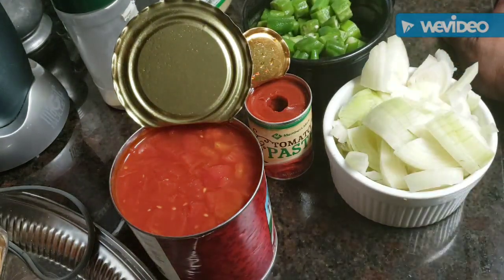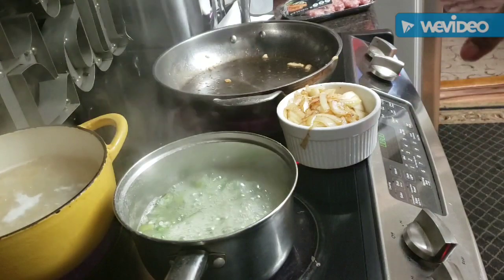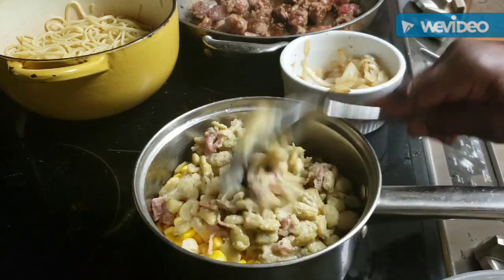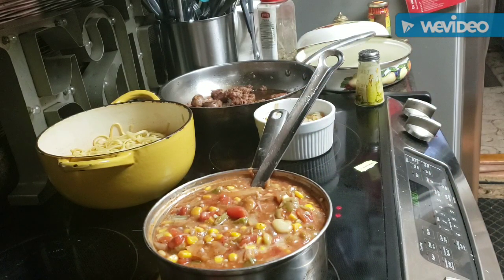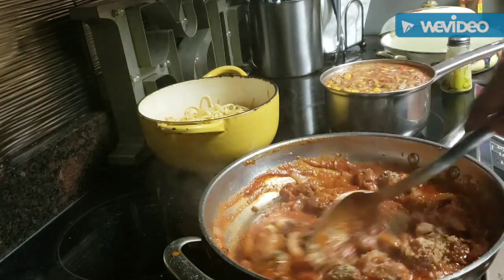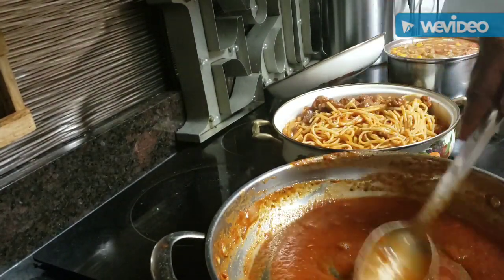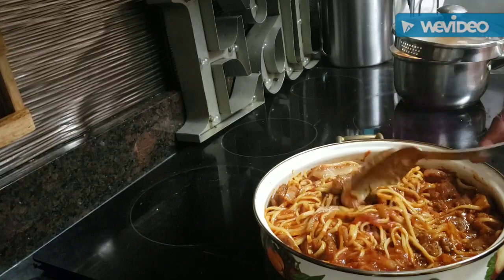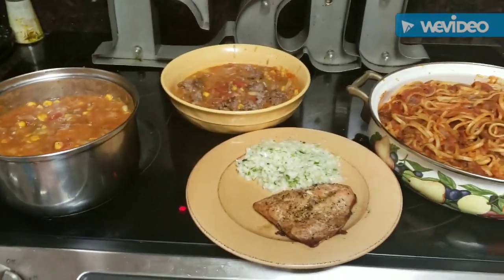Double Entree meals in minutes!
How to make Italian Sausage & Linguine and Spicy Succotash!